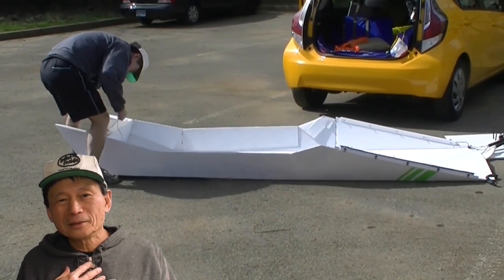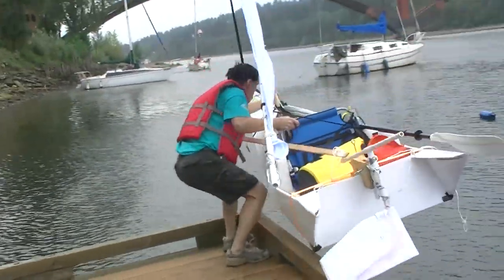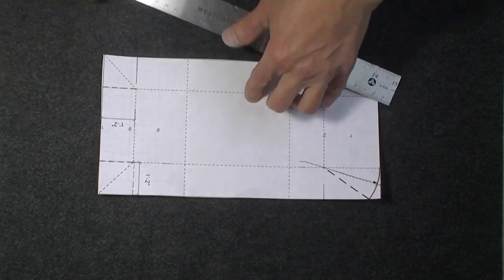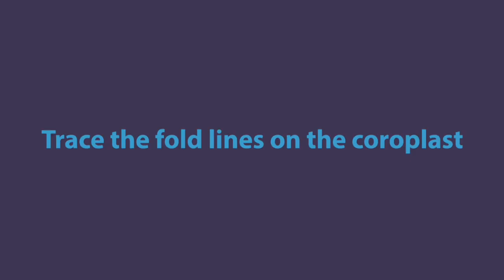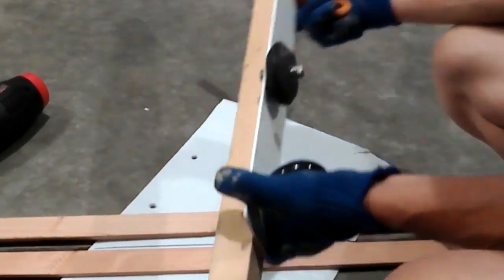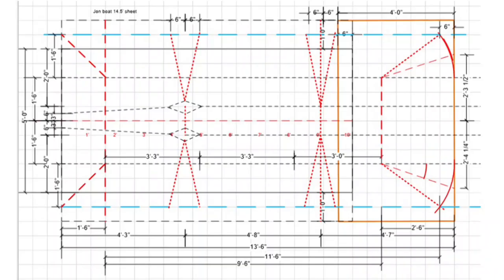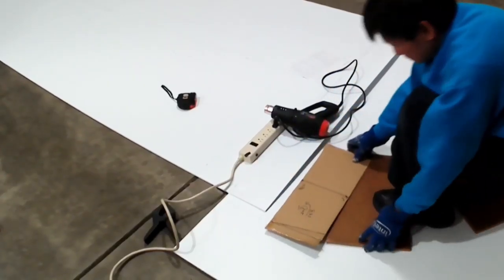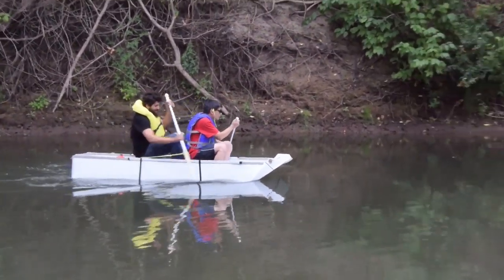Maker Faire 2020: Introduction to DIY Foldable Coroplast Boat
'Virtually Maker Faire 2020': DIY info to build a simple but fun foldable boat. It can be built in less than 6 hours, i.e.
- 2 hours: to created all the fold lines and form the boat
- 1 hour: to fused the side walls and make the gunwale (described in other boat building video in this channel)
- 1 hour: to cut the foam and make the floor
- 1 hour: to make two seats/foam block
- 1 hour: Misc, such as drill a few holes.

Cost (for 2-seater boat, Kayak 'll be under $100, w/o foam and replacing the 4 mm coroplast with a 2.5' x 3' 1/4" plywood)
$63  5' x 10' 6 mm coroplast sheet
$23  4 mm 4' x 8' coroplast sheet
$24  1.5" x 4' x 8' Close cell/pink insulation foam
$8    Gunwale/lattice fence cap (other videos in this channel showed how to mount that)
$4    screws
$8    glue (may not need this)
$5    rope or bungee cord